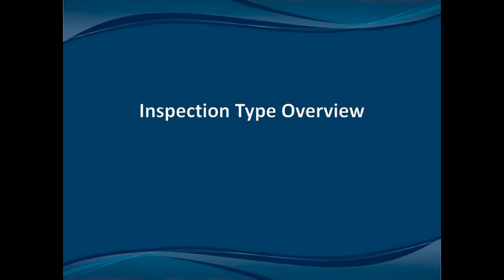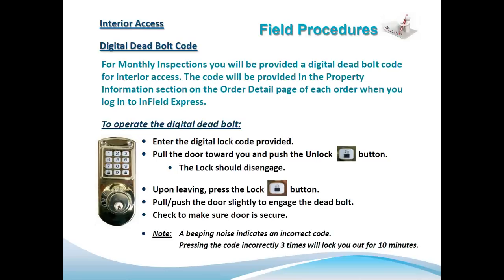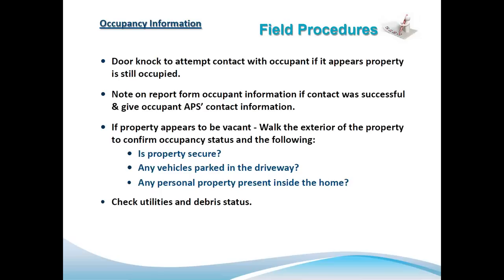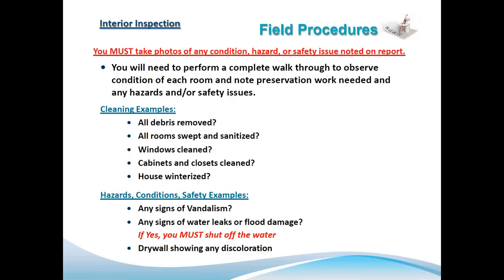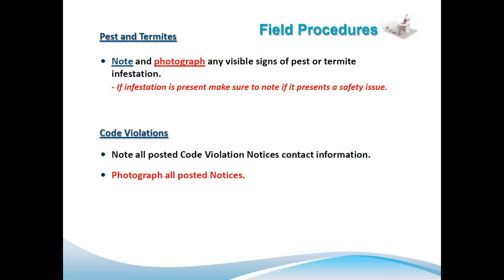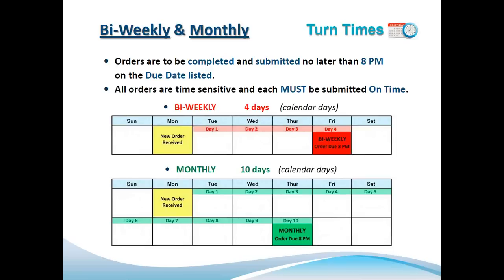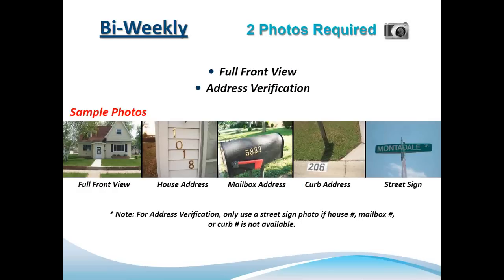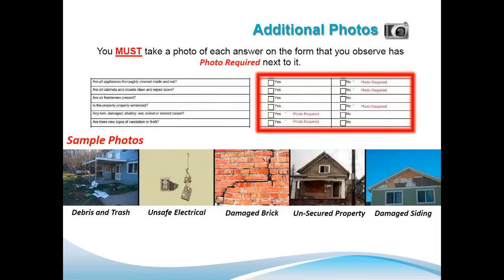APS Bi-Weekly & Monthly Inspection Orientation